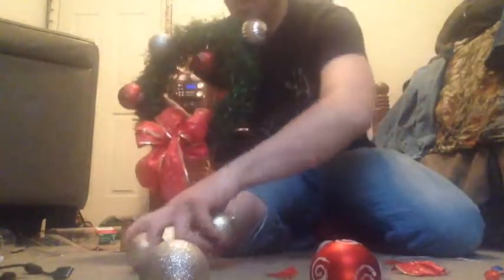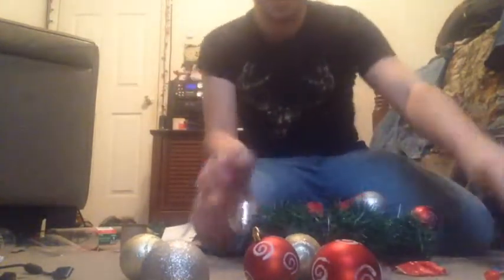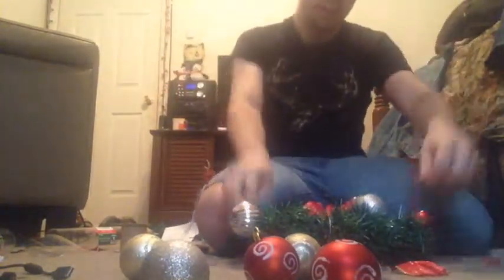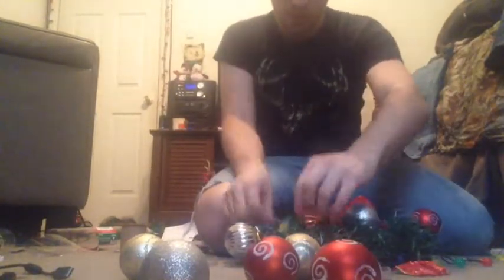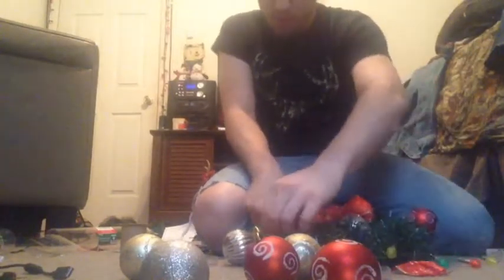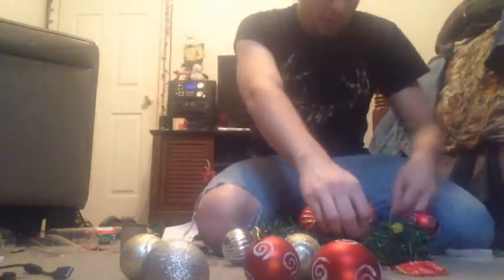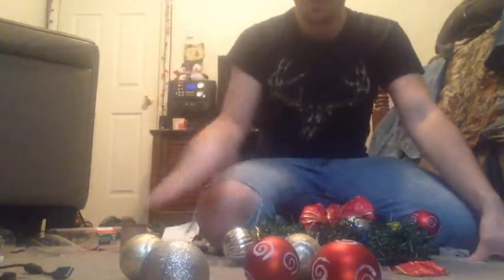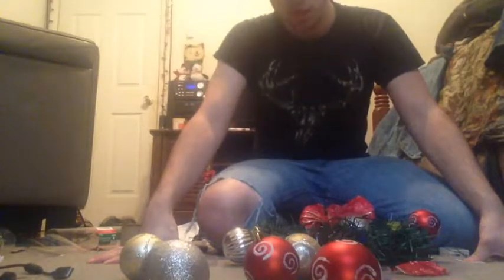DIY Christmas $1.00 store wreath